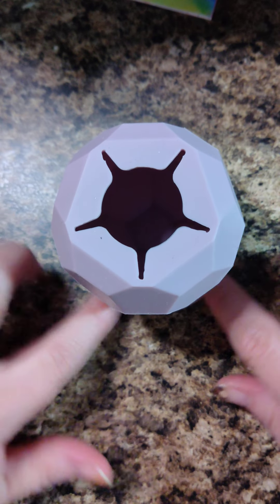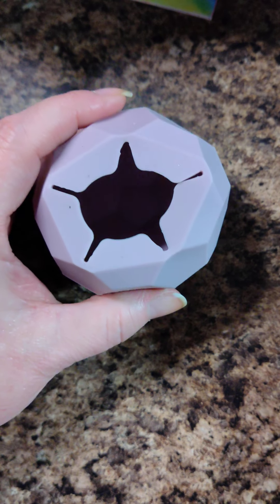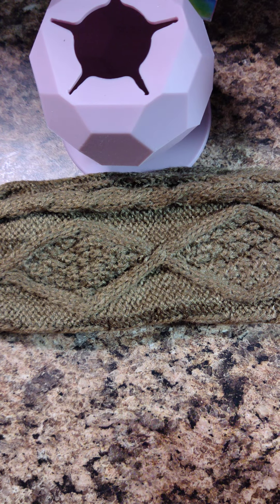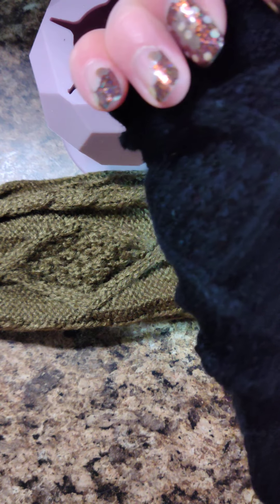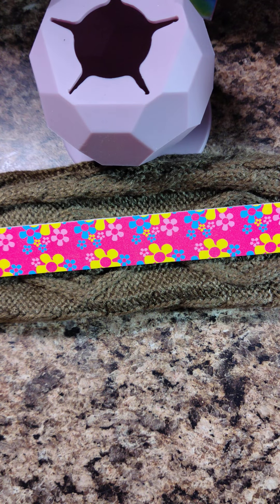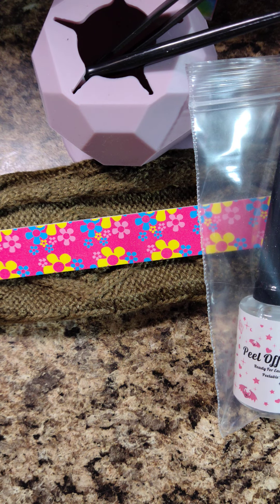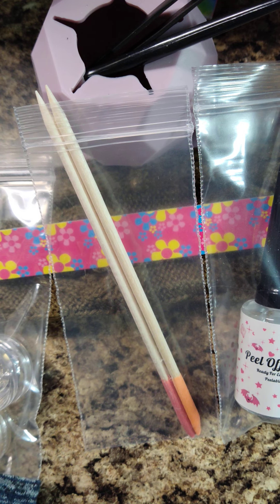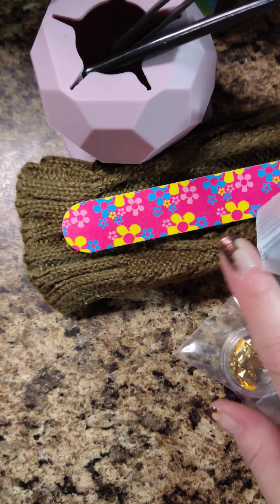😱😱 OMG WHAT HAPPENED!! ♥️♥️